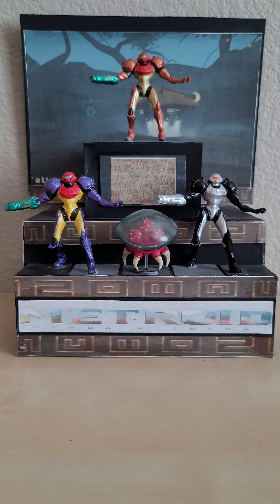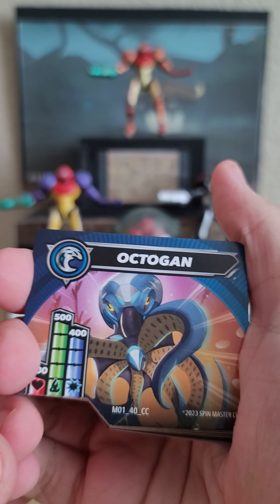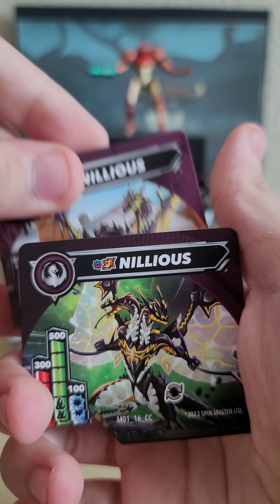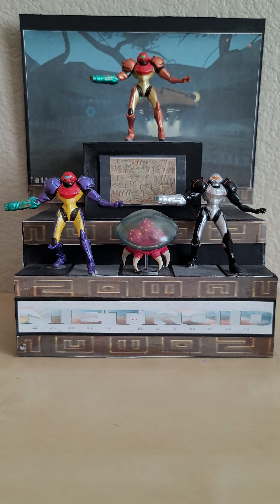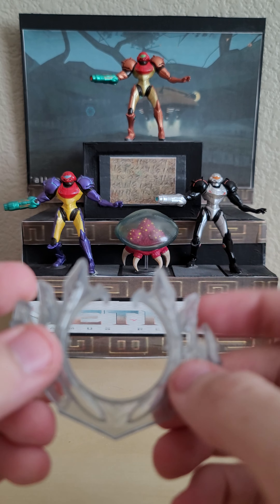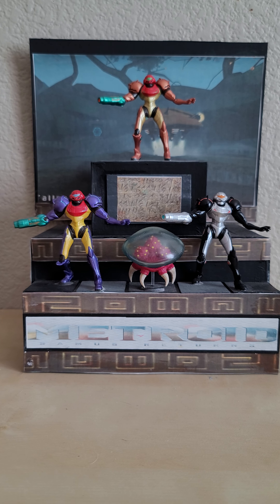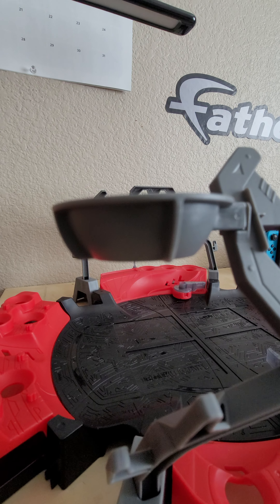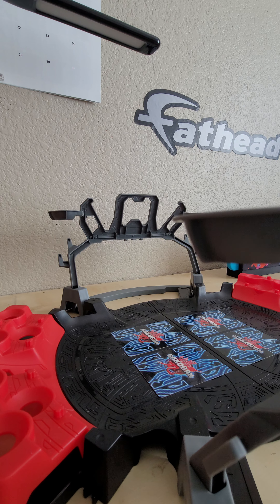Ultimate Bakugan G3 Collection Review (2024) Pt.1: Cards, Arenas, & Accessories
Hello and welcome to my family-friendly channel and to the MRGang/Reed Squad! Here I play Nintendo games, post occasional videos about my personal life, and other outside hobbies.

I also host a Discord server with fairly active chats, personable and customizable roles, emojis, and more!

First of all, no profanity/NSFW at any time. If you are caught, you will be warned. If it continues, you will be blocked from the chat and comment sections.

Second, if you wish to join in a multiplayer video, please feel free to drop your info in the comments so that I can add you and get playing as soon as possible.

Third, HAVE FUN AND MAKE FRIENDS! Here in the Reed Squad, we strive for a wholesome and welcoming community, so don't be afraid to leave a comment or two and introduce yourself to the community! ^-^